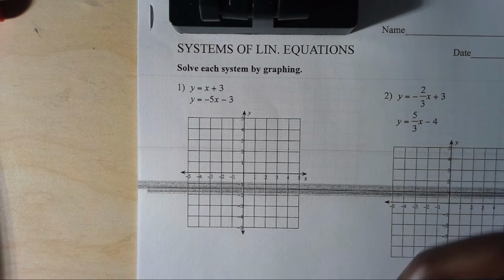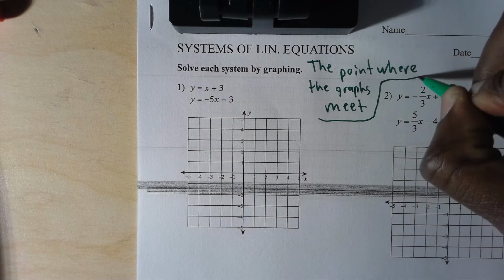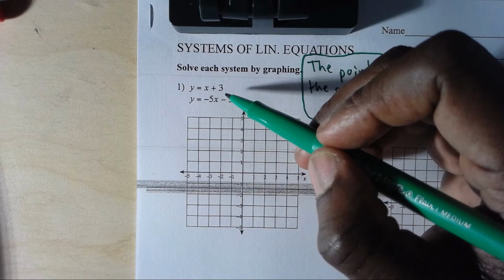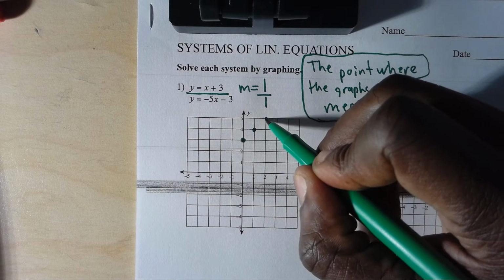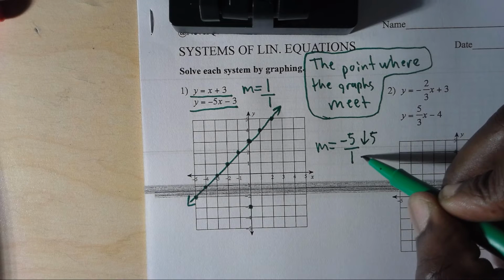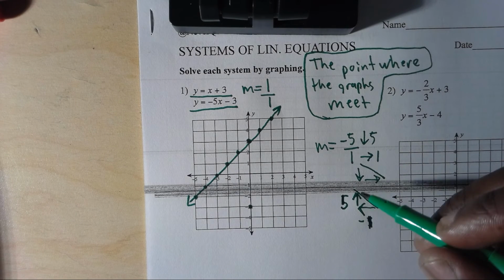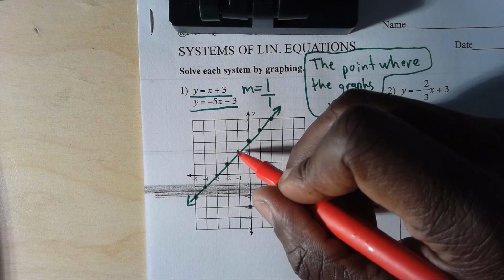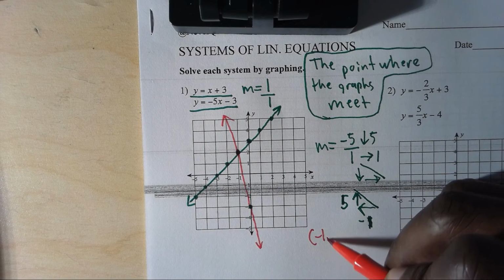Solving Systems Graphing ex 1